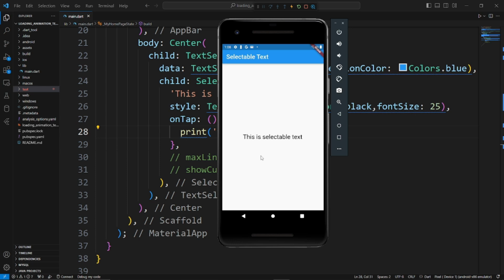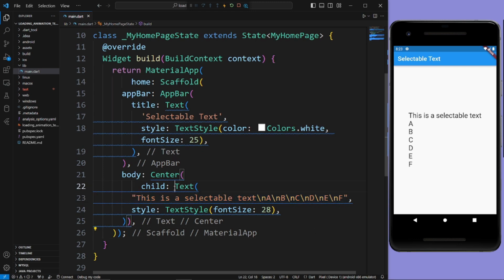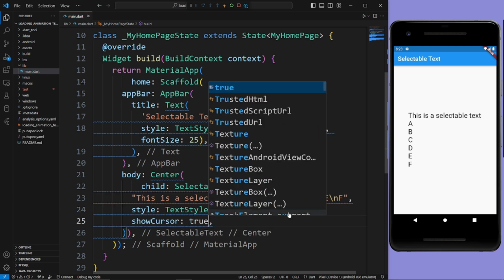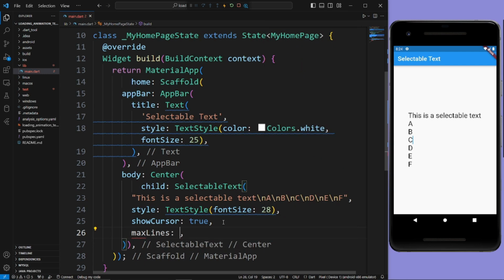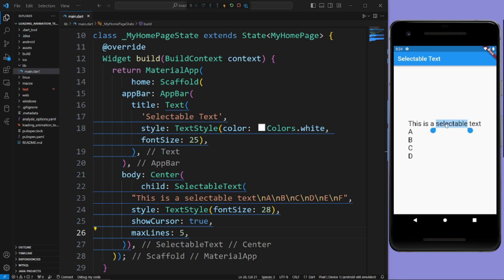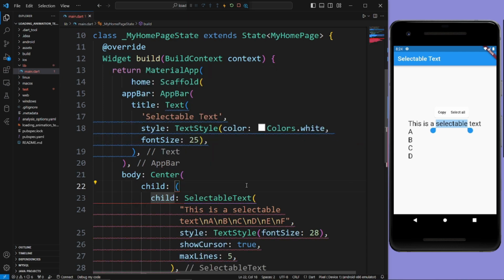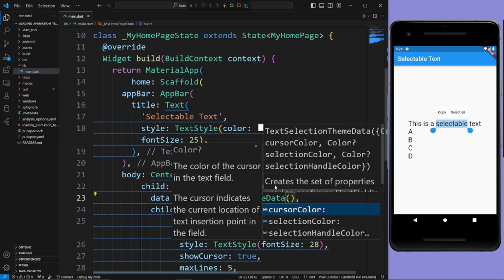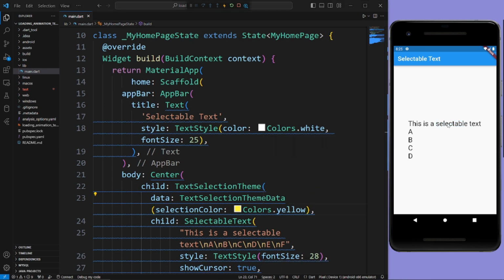Selectable Text Widget In Flutter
Hello Everyone,
In this tutorial we will see :-
➡️ how to select a text in flutter.
➡️ how to change the selection color.
➡️ how to minimize the line in the paragraph.

TIMELINE
0:07 Demonstration of  the App
0:18 Selectable Text Widget
0:37 Show Cursor Property
0:49 Max Lines Property
1:09 How to Change Selection Color